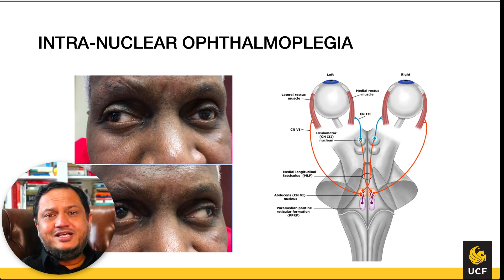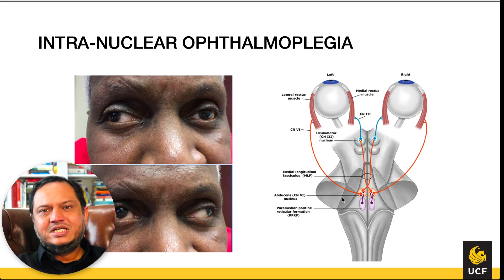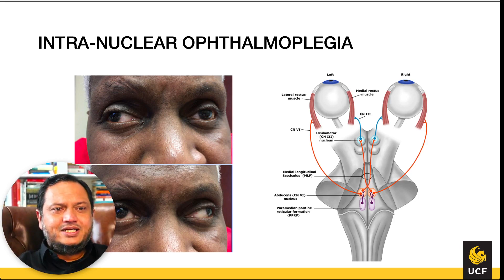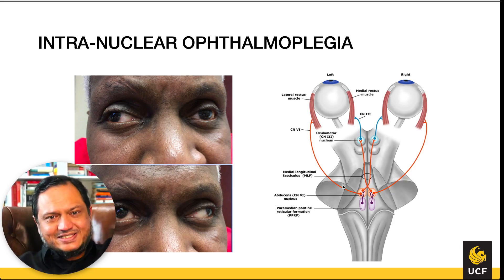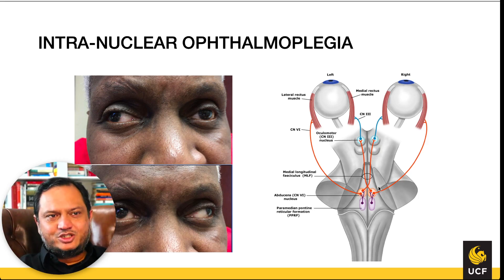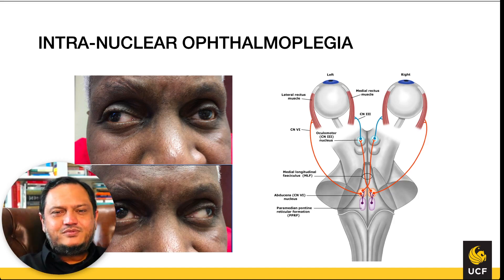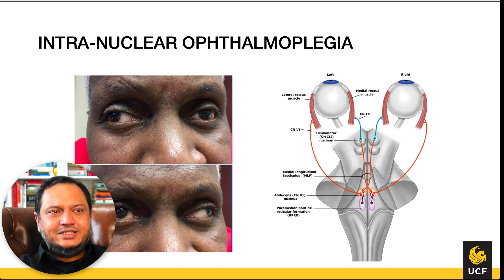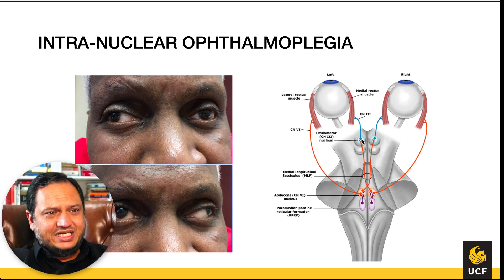Intranuclear Ophthalmoplegia | INO | Multiple Sclerosis | Explanation for Medical Students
A clip from my lecture on Demyelinating Disorders for 2nd year Medical Students as part of Neurosciences Module discussing INO (intranuclear ophthalmoplegia) concept and its importance.